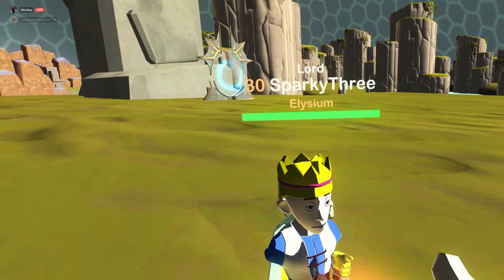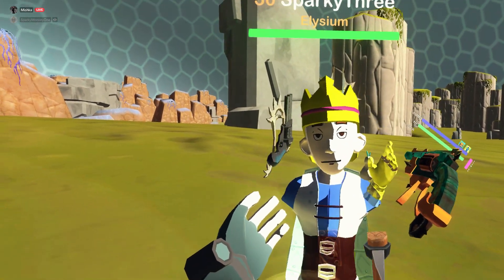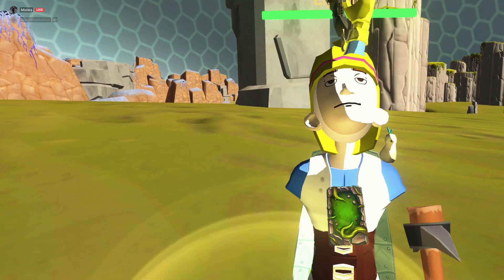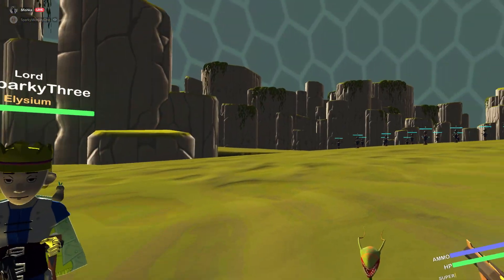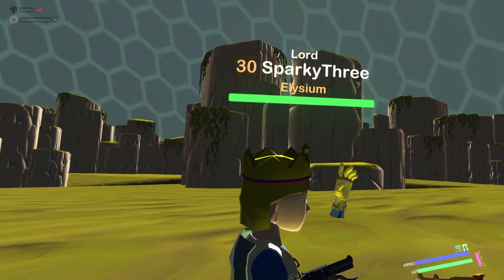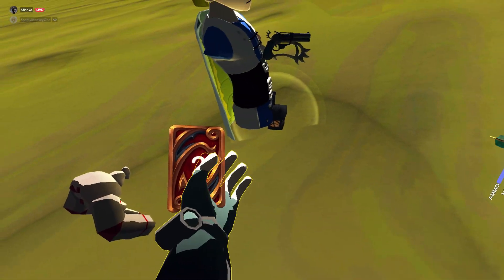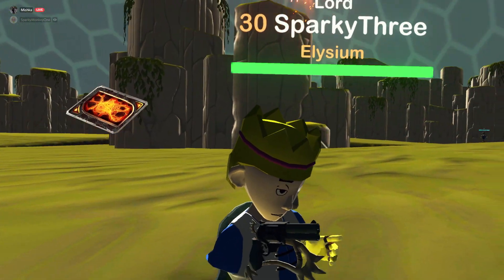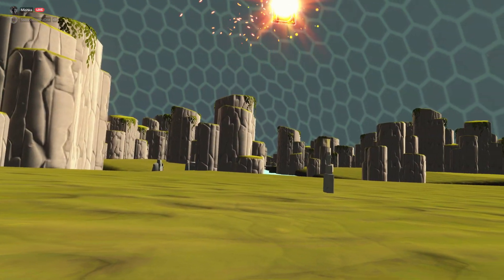OrbusVR: How to store unlimited Scoundrel Cards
I kinda feel like I'm cheating at this point.